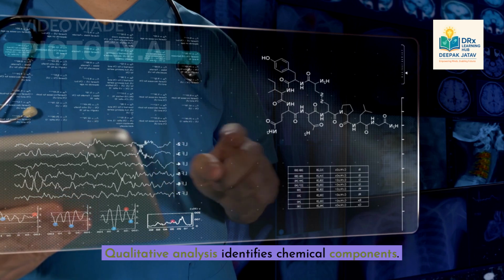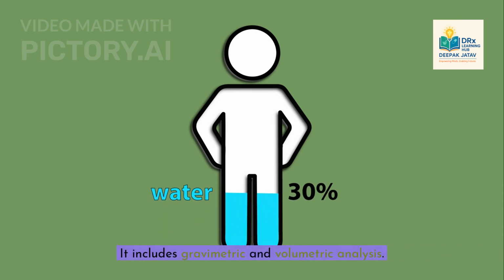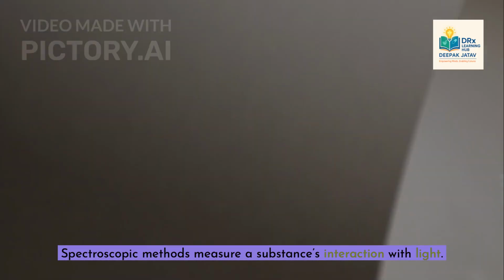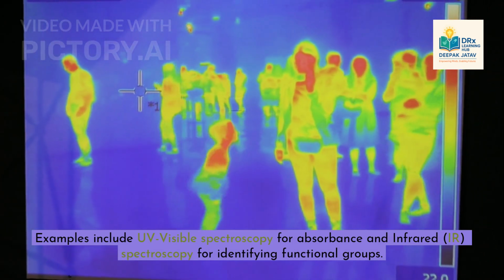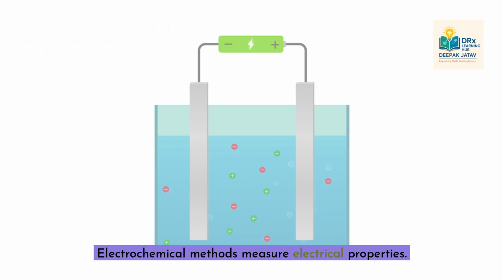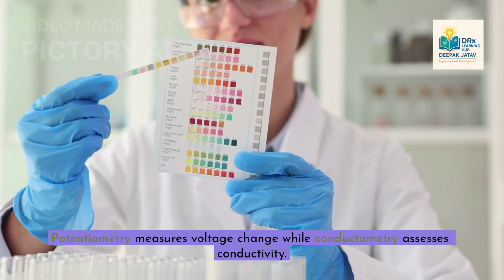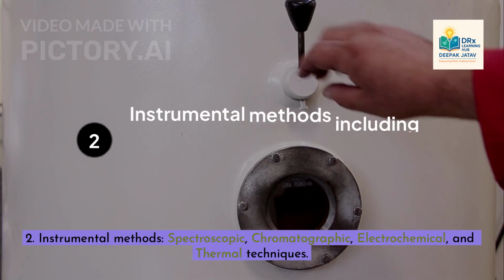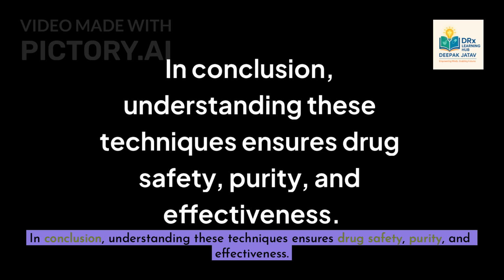Different Techniques of Analysis | B.Pharm 1st | Pharmaceutical Analysis Lecture | DRx Learning Hub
In this video, we explain the different techniques of analysis in pharmaceutical science – including chemical and instrumental methods like titration, spectroscopy, chromatography, and more.
Perfect for B.Pharm 1st Year students (as per PCI syllabus).